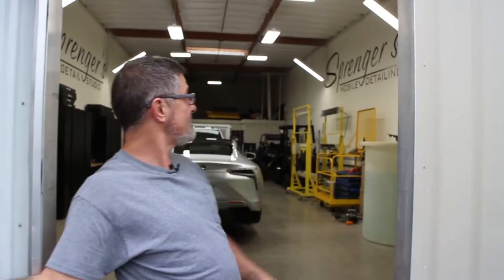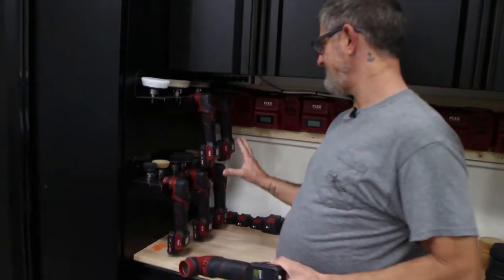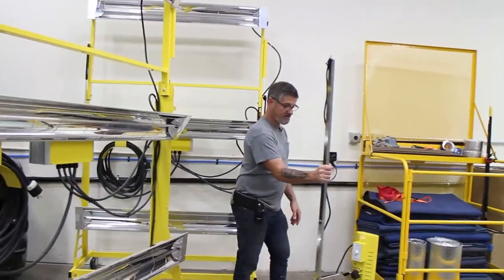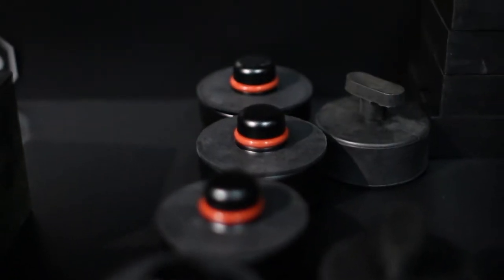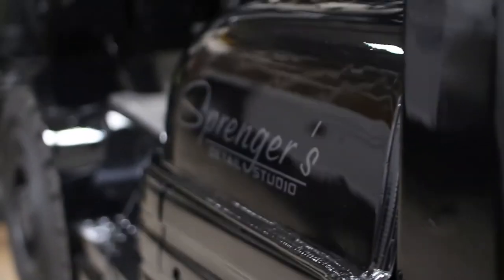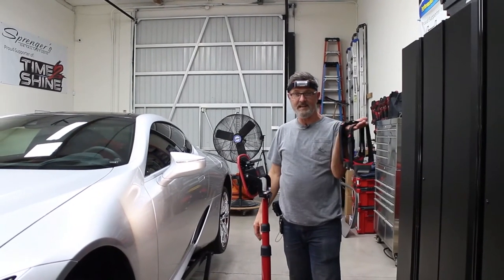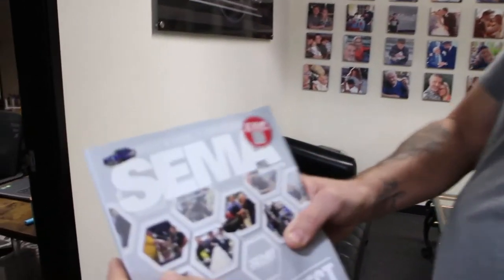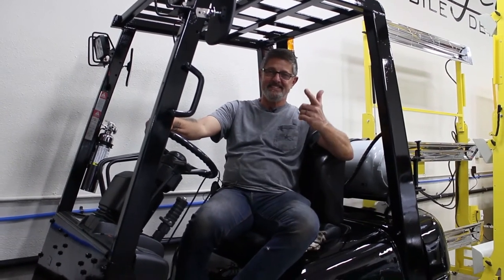Sprenger's Ceramic Coating Studio tour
Hi everyone, here is a little tour of our Ceramic Coating Detail Studio. Listed below are links to most of what we use on an everyday basis.

Flex XFE 15 Cordless Polisher
Flex cordless PXE 80 mini polisher
Flex XCE 8 125 forced rotation
Diavolo mini rotary polisher
milwaukee cordless polisher
Lake Country Foamed Wool Buffing/Polishing Pad, 6.5-inch
Infratech 14-1005 curing lamp 2 heads
Infratech Model Sr-Spot INF-17-1012
BendPak QuickJack BL-5000SLX lift
Pro-Series GSSI Multi Purpose Scaffolding, 6-Feet
SCANGRIP I-MATCH 2 headlamp
Scangrip Sunmatch 3 - Handheld Rechargeable Work Light
SCANGRIP MULTIMATCH 3 LED Color Match Light
Scangrip tripod
husky toolbox
honda EM6500S generator
honda pressure washer
Adams 8MM Cordless polisher for clay pad
Nanoskin Fine Grade Clay Pad
Nanoskin Medium Grade Clay pad
Adams Polish system
Adams polish pads

water sytem
Digital Carbon 1.5 Cu. Ft. Backwashing System
DuraWater 64k-56SXT-10 10% 64k water softener, 64,000
Hydro-Logic 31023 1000-GPD Evolution High Flow RO system
RomoTech 550 gallon water storage tank